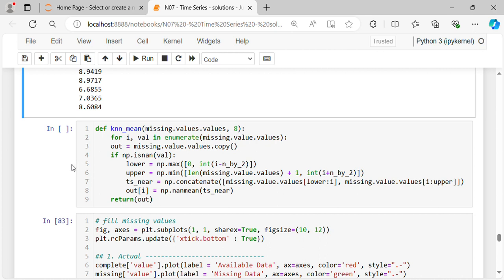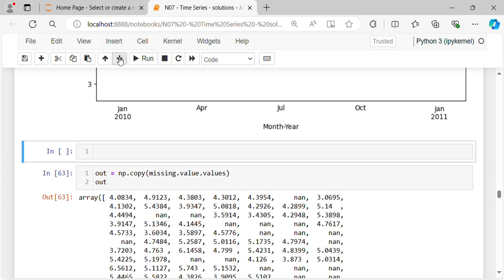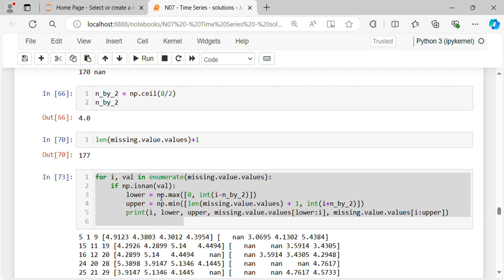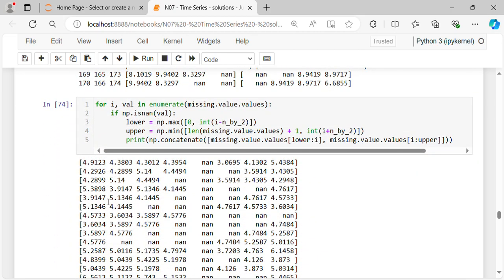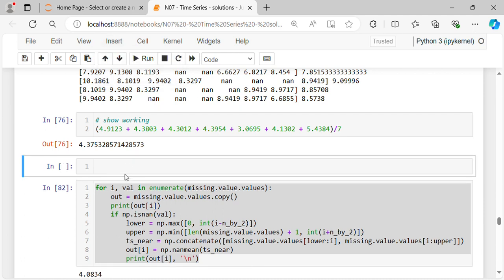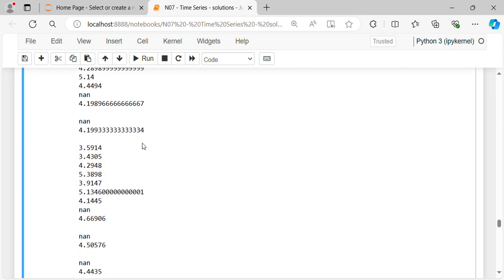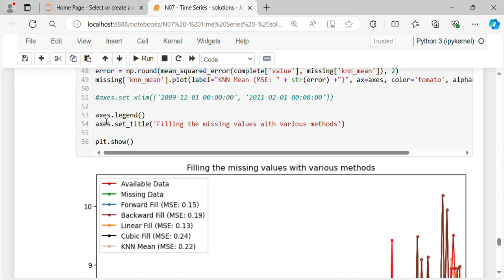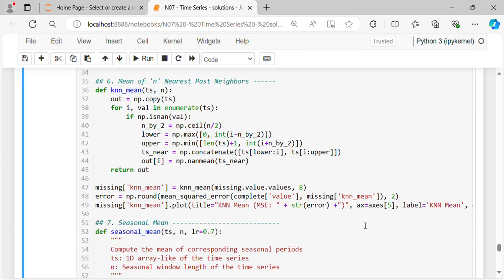Fill the missing values using KNN mean method